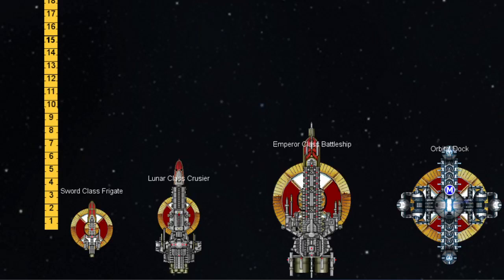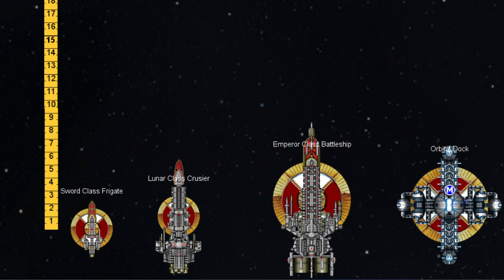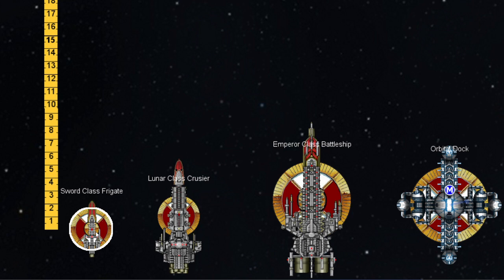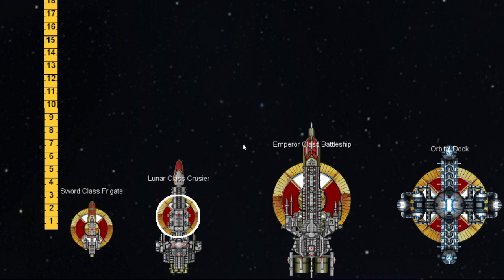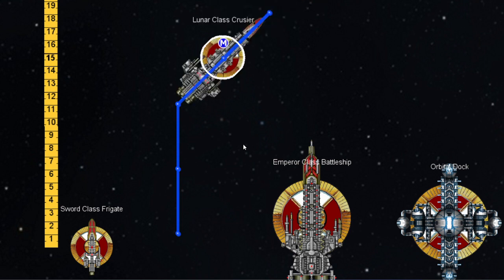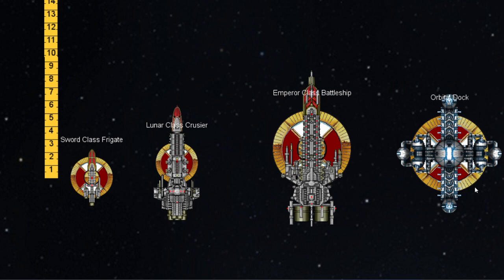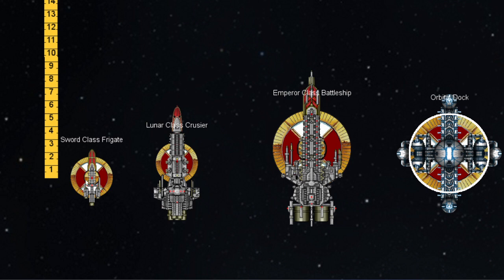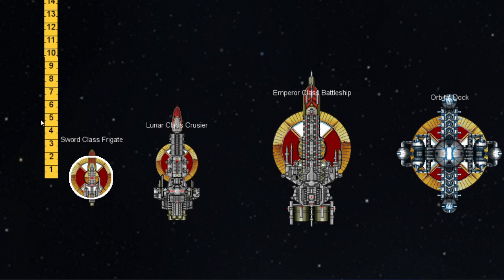Tutorial Video Ep.2: Basic Ship Class and Movement Rules